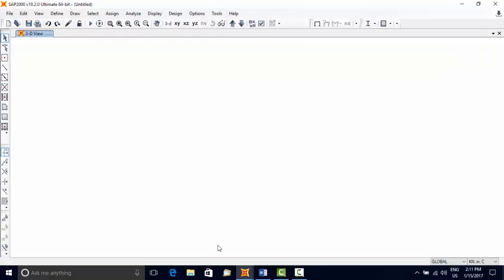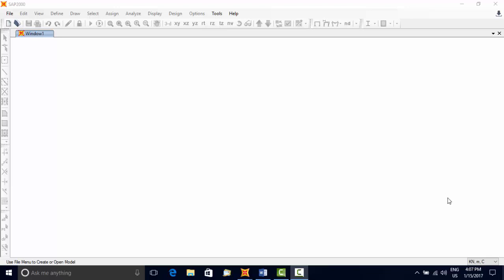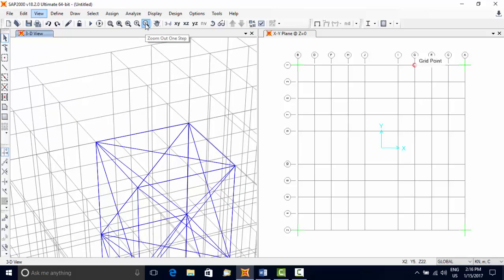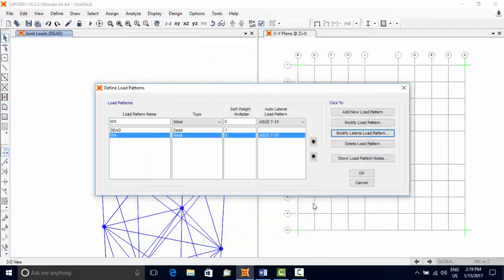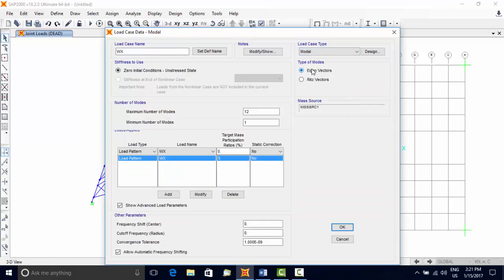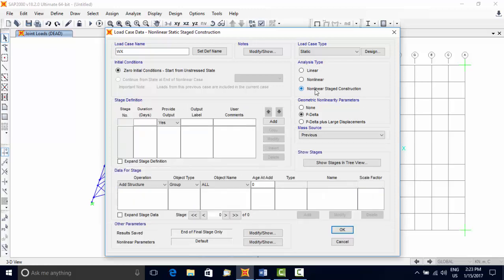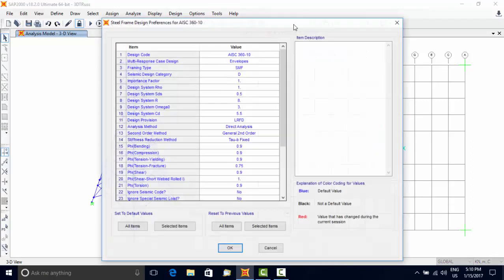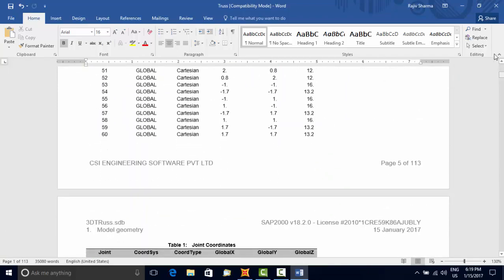SAP2000 Introduction Part 1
This video will guide you through general features of SAP2000. SAP2000 offers unmatched analytical capabilities.